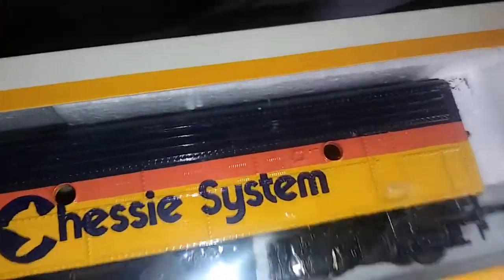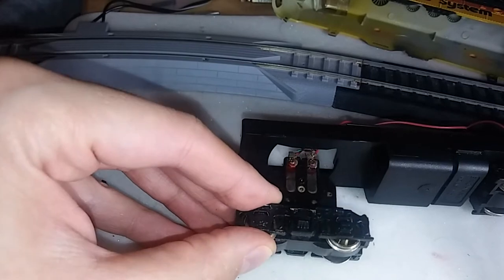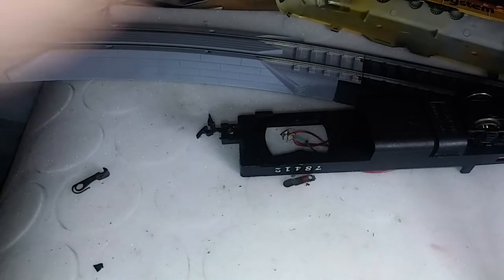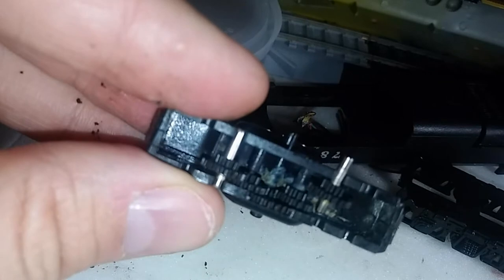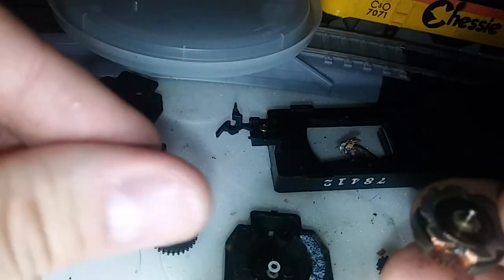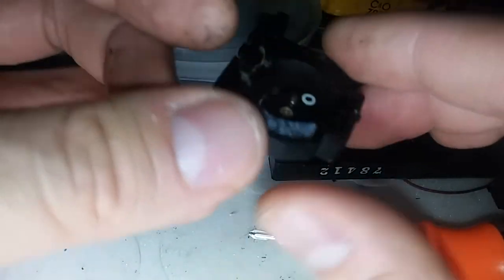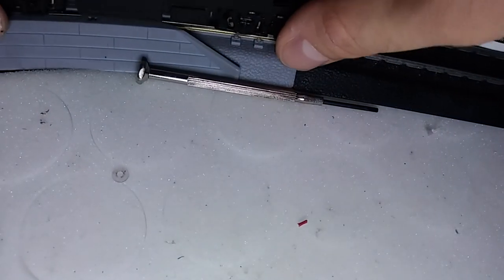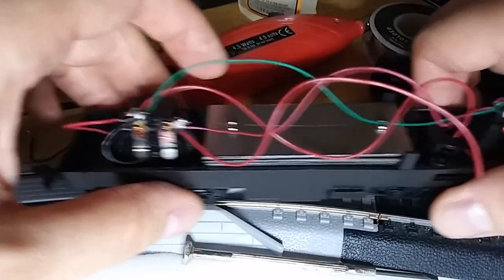Bachmann f9 early pancake motor repair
The first in a series of videos, of my efforts, to get the models working for my history of Bachmann videos.